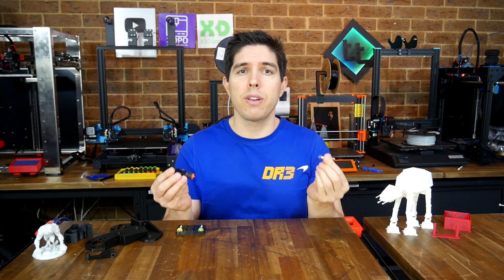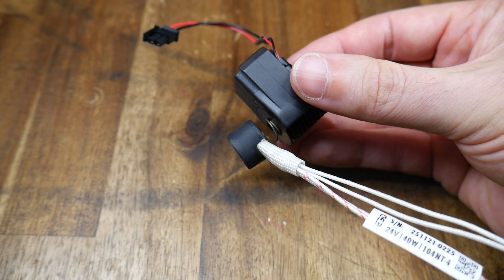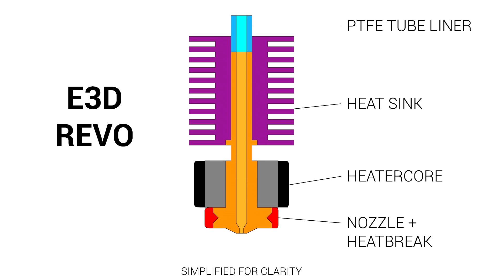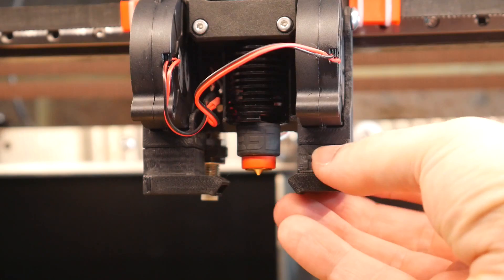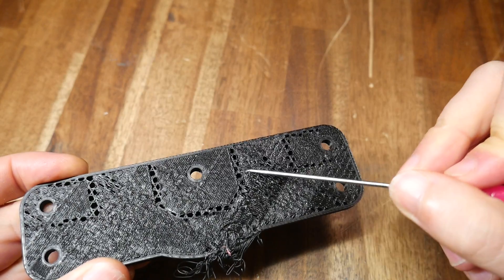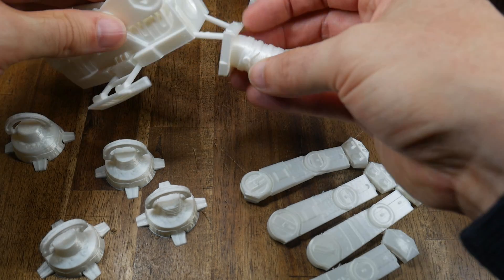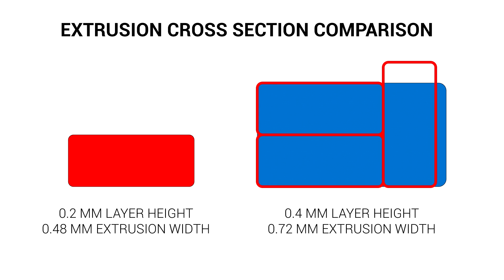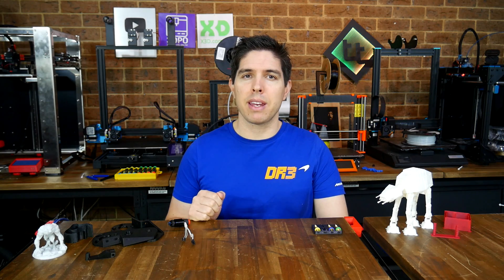E3D Revo practical review: Fast coreXY 3D printing?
E3D produced the industry standard V6 and Volcano hot ends, often cloned in cheaper 3D printers. Now they aim to take a step forward in convenience and usability. Is this at the expense of performance? In this video, I test the Revo system on a high performance coreXY 3D printer: the SecKit SK-Tank.

This product was provided free of charge by E3D for the purposes of review, in accordance with my review policy. All opinions expressed are my own.

0:00 Introduction

0:58 Specs, prices and inspection

5:07 Installation on SK-Tank

7:01 Firmware and calibration

8:04 First fast prints and slicer profile troubleshooting

10:10 0.4mm nozzle test project printing fast

11:08 Smaller 0.25 mm nozzle tests

12:08 Larger 0.6 mm nozzle test

13:16 Summary

14:07 Sanjay’s legacy